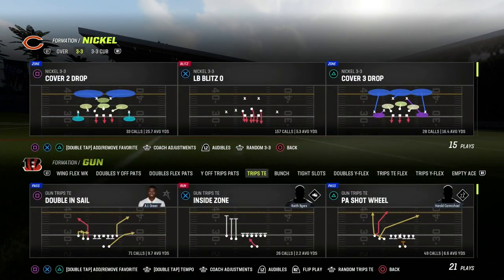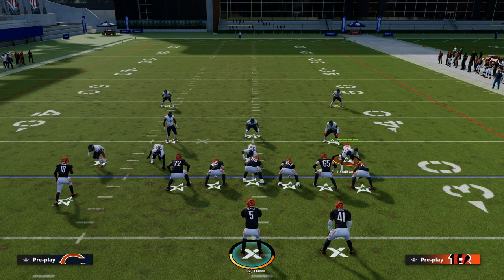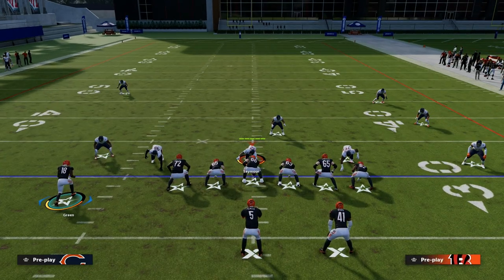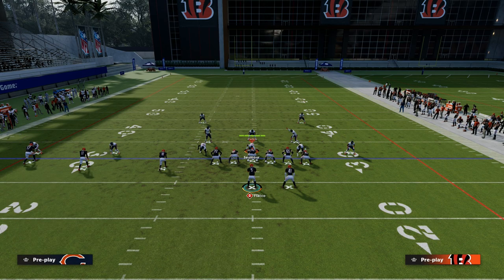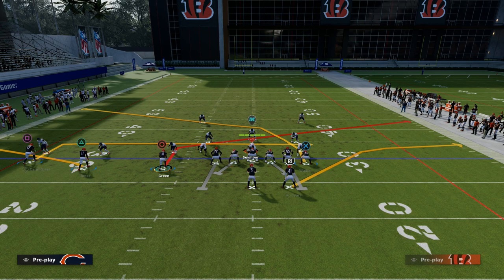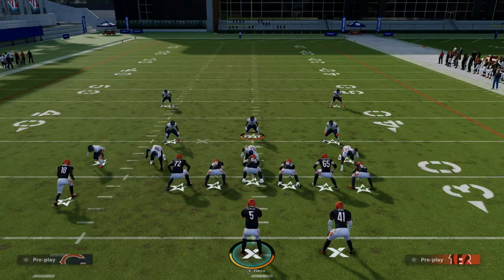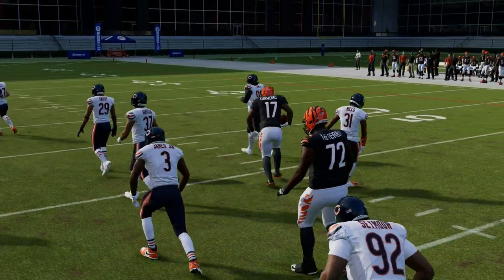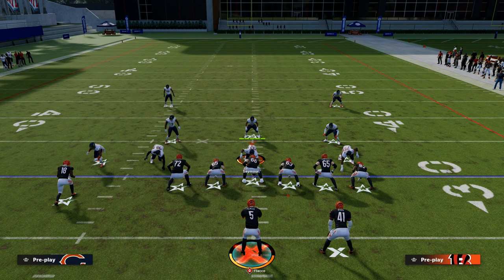The BEST Horizontal Passing Concept In Madden 23